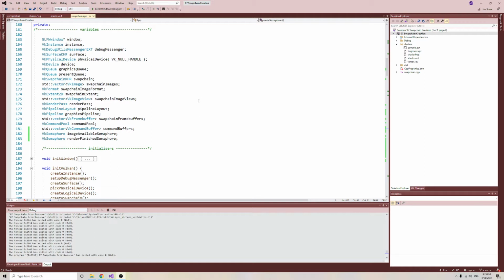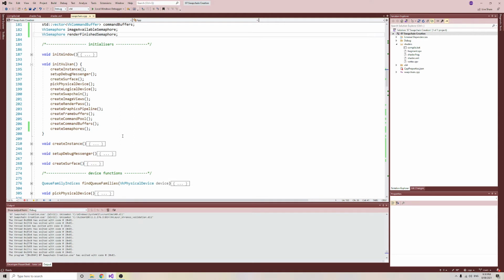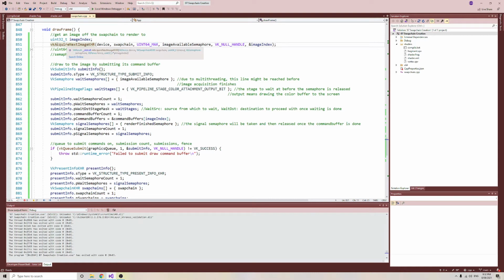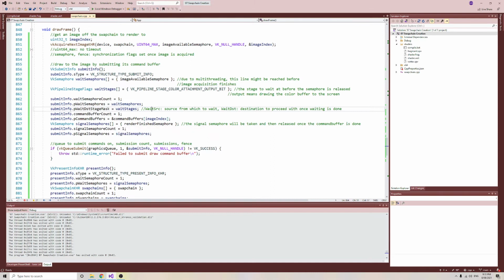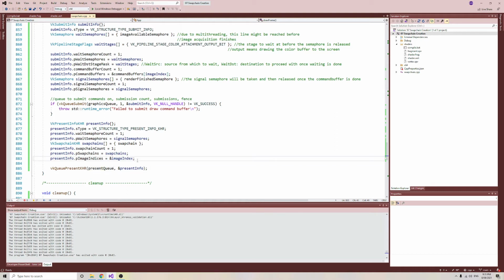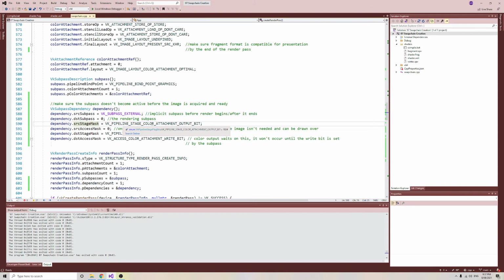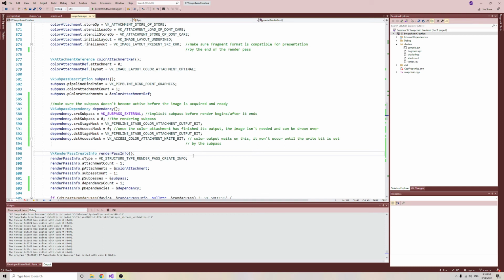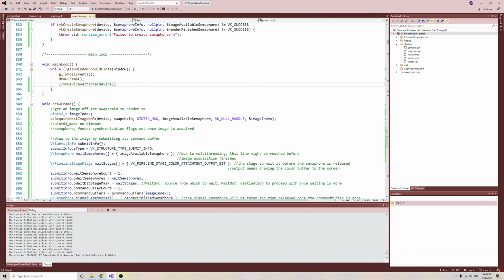Vulkan Tutorial 13: Drawing and Simple Synchronisation (deprecated)